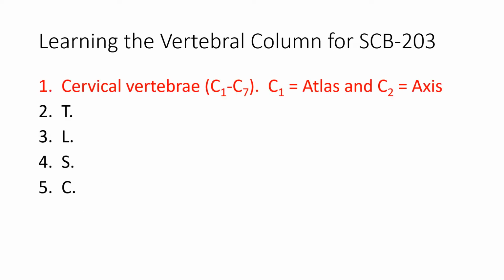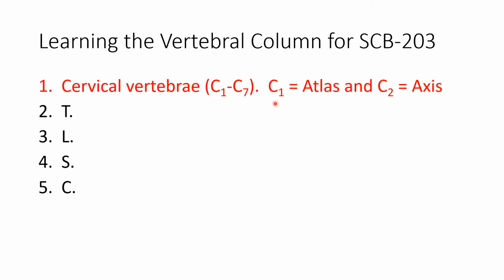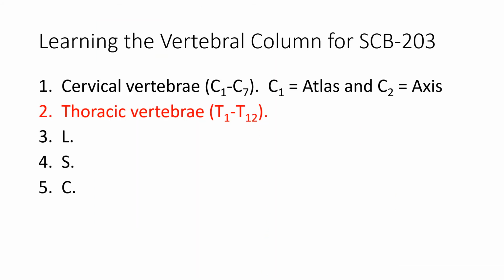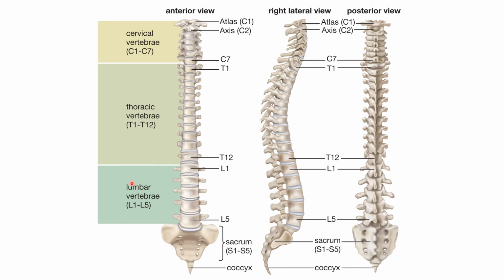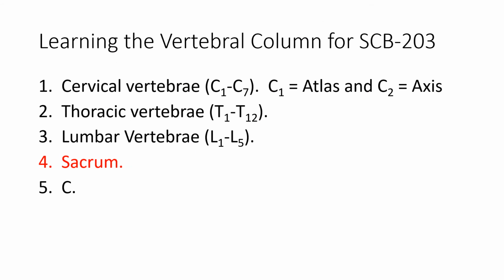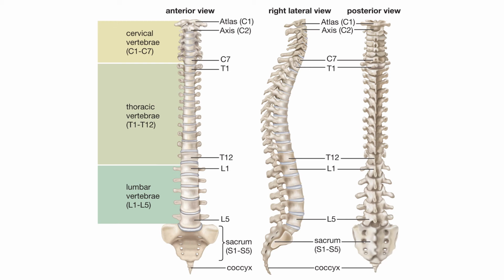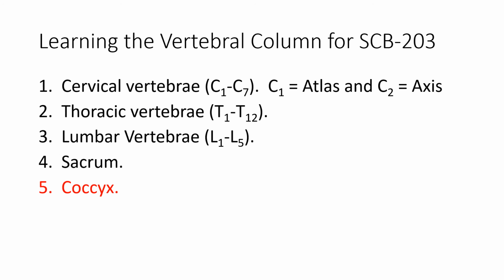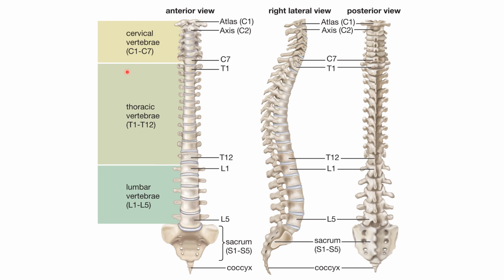Learning the Vertebral Column for SCB 203 Narrated